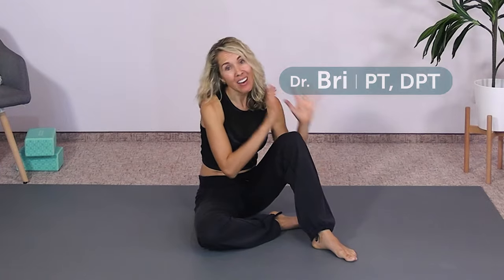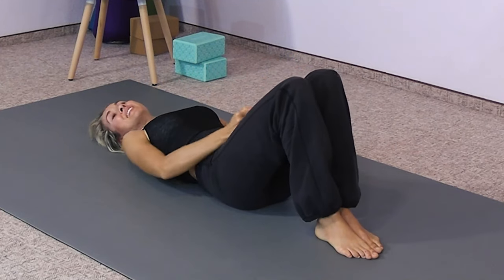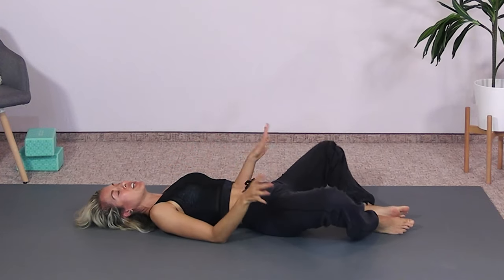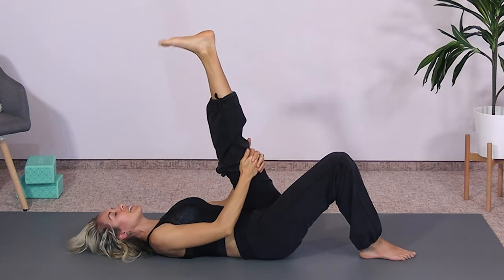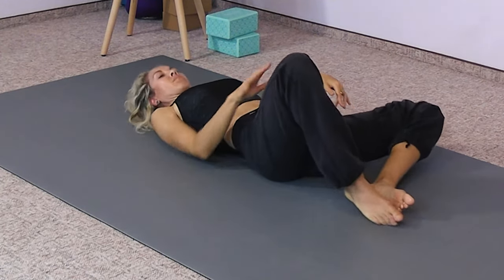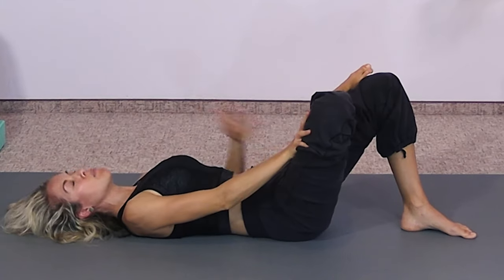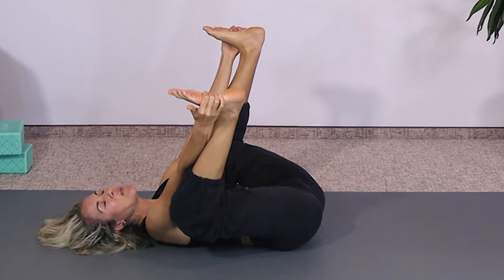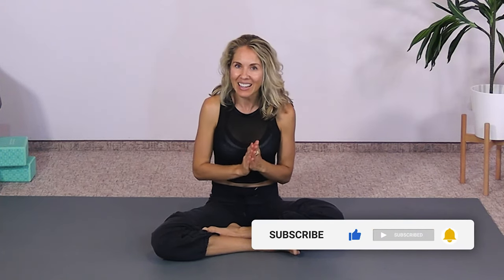5 Minute Pelvic Floor Release - Relax Pelvic Tension FAST!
One of the best ways to relax pelvic tension is to gently activate the muscles you're trying to relax FIRST, and then let go. This routine shows you a few gentle activation moves for your hips and pelvic floor, and then simple release stretches to help you loosen tight pelvic floor muscles. Let breath and movement be your medicine.